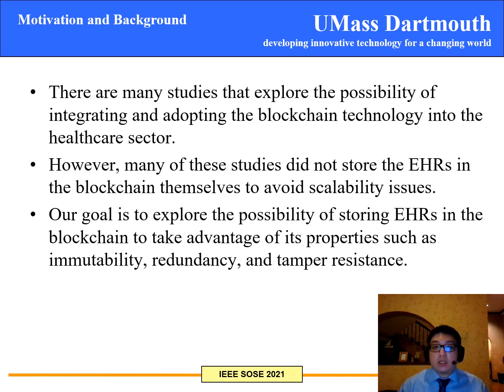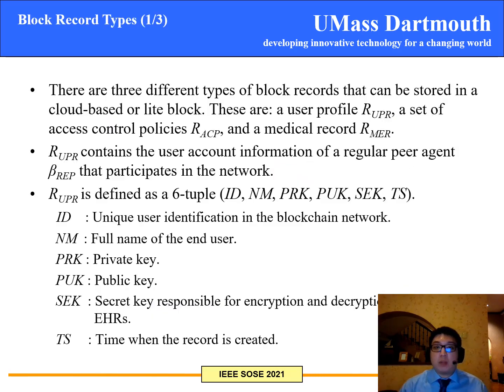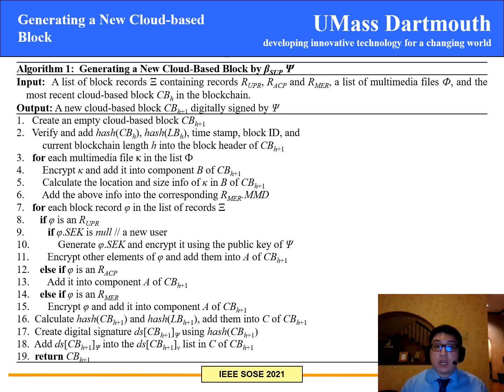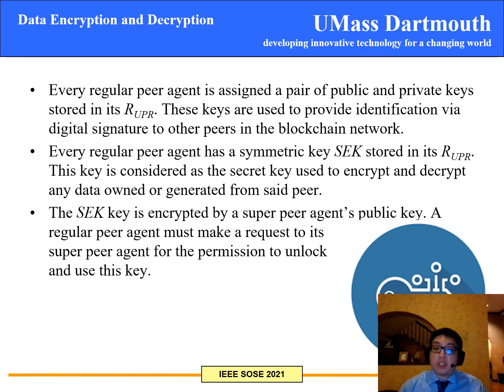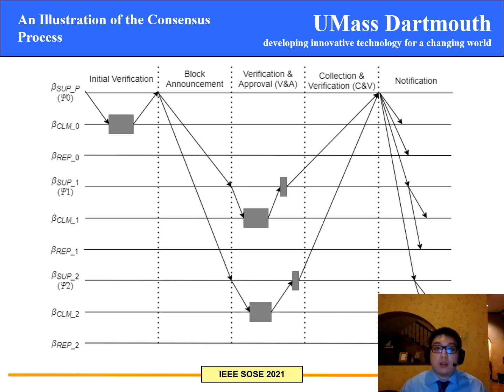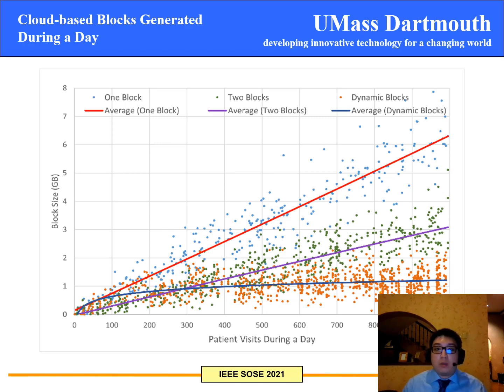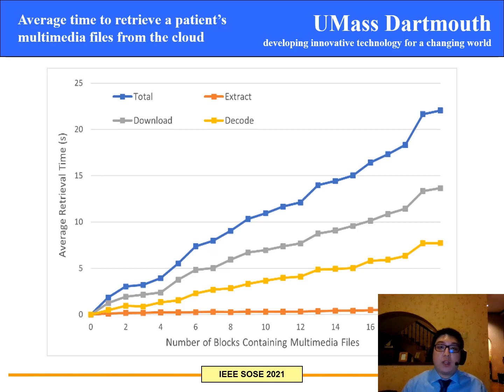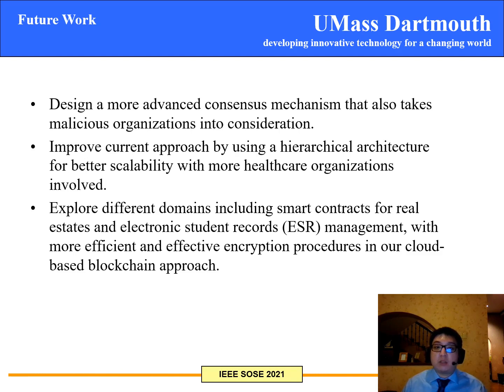Cloud-Based Blockchains for Secure and Reliable Big Data Storage Service in Healthcare Systems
Paper Presentation by Alvin Thamrin at the 15th IEEE International Conference on Service-Oriented System Engineering (IEEE SOSE 2021)